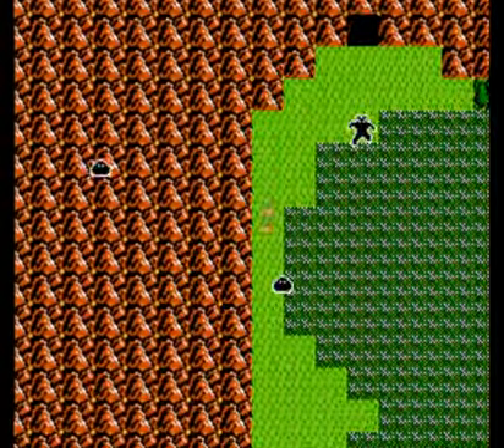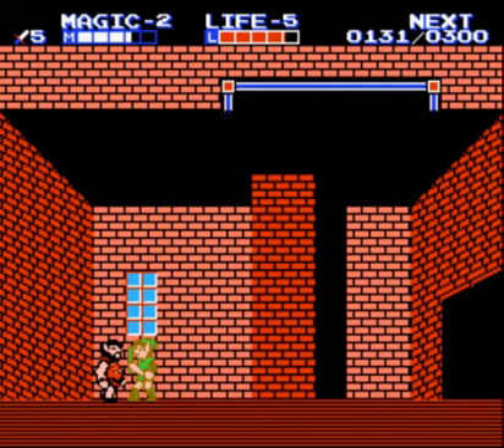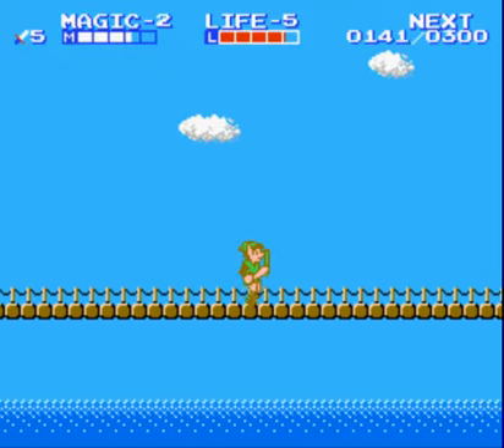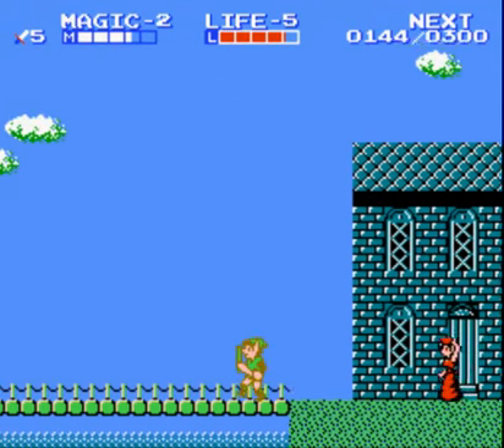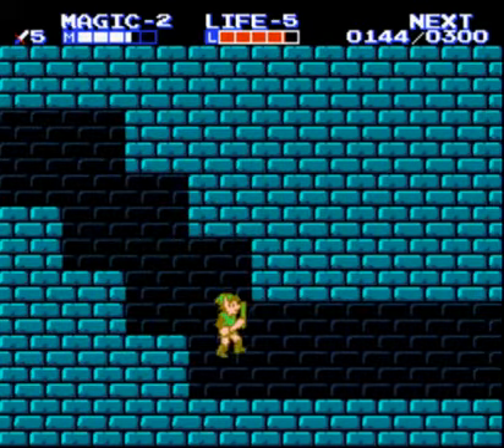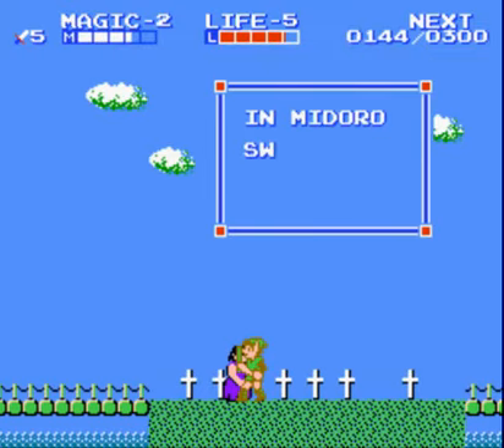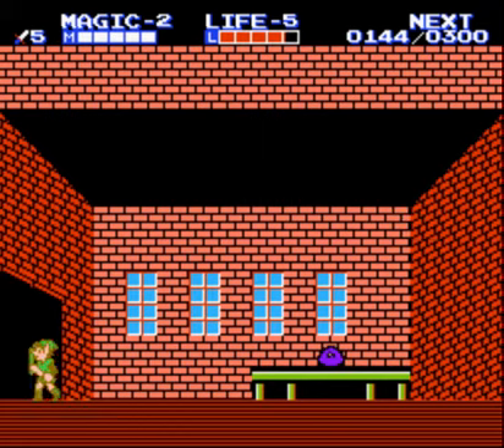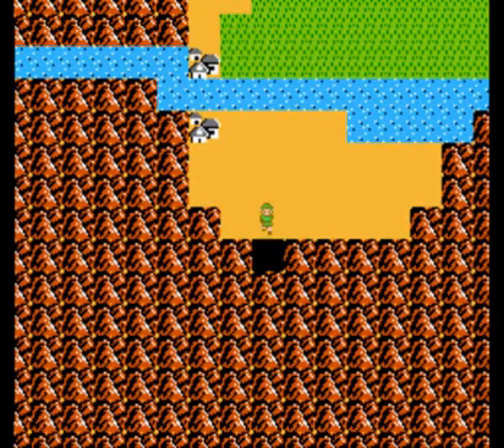Let's Play Zelda II: Part 4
Getting ourselves all ready for the first really tough area of the game, Death Mountain.